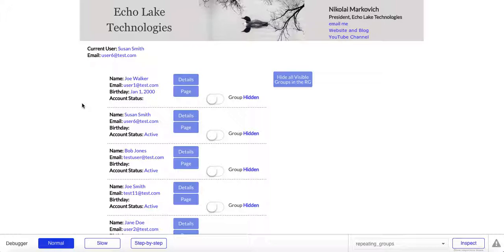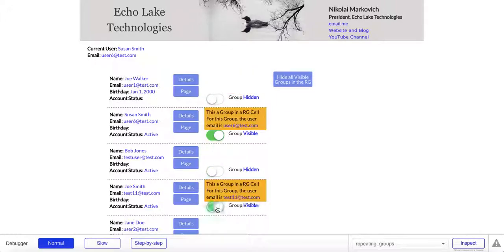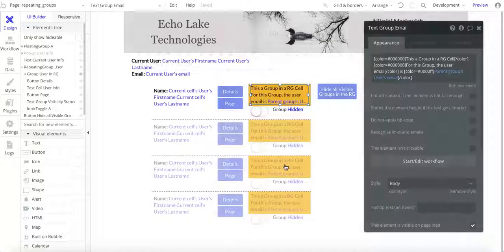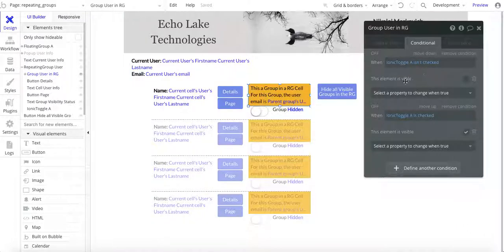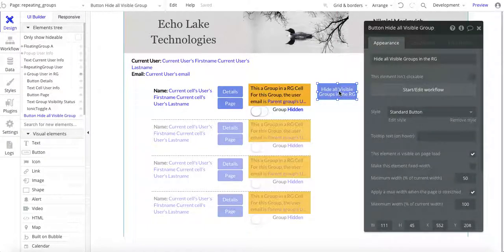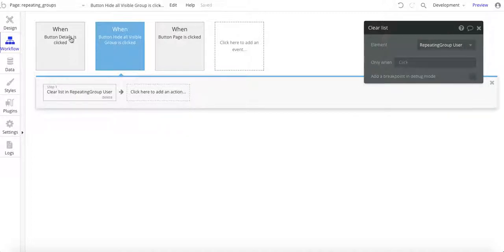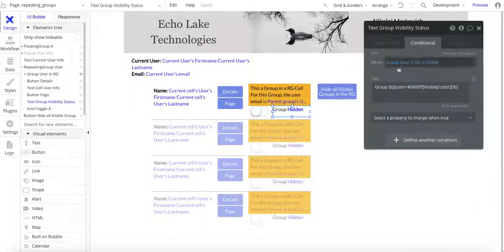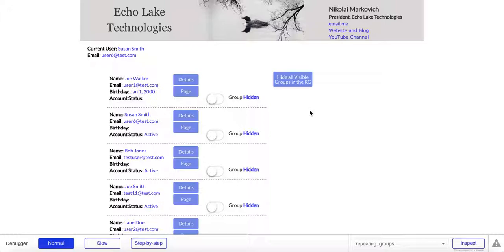How to Show or Hide Groups in Your Bubble.io No Code Web App's Repeating Groups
In this video you'll learn how to use a toggle switch to show or hide a Group within a Repeating Group in your Bubble.io no code web app. So for every Cell in a Repeating Group, you can control whether a Group containing information related to that Cell is visible or not.

Additionally, you'll see how to add a Button which will reset all of the Repeating Group Cells - basically all of the Groups within each Cell goes to its default state which is hidden.